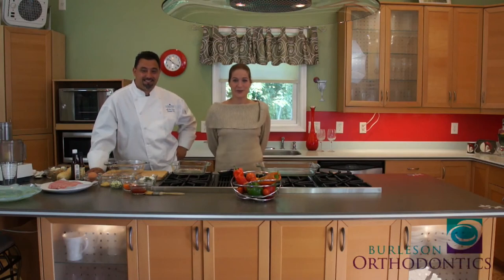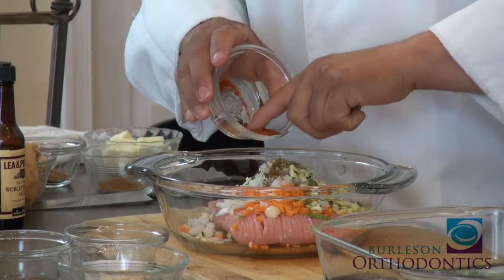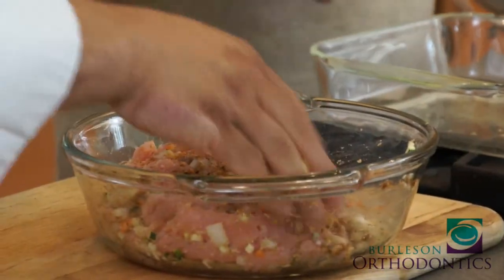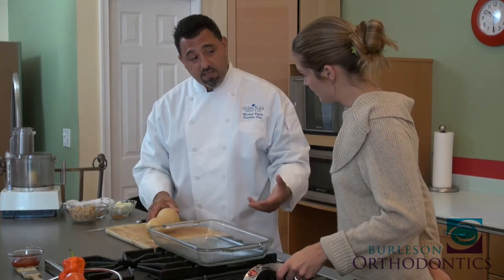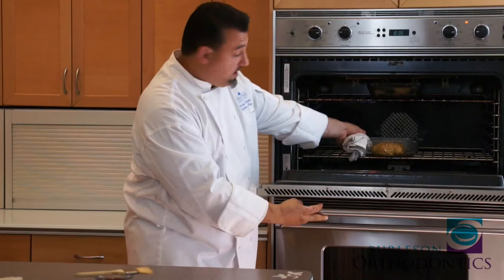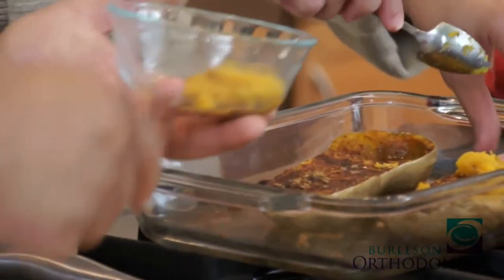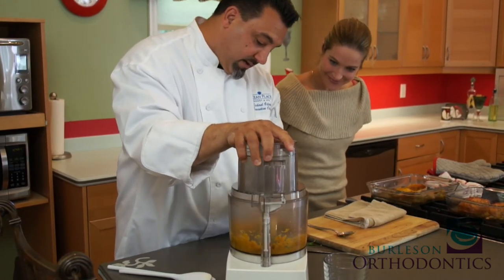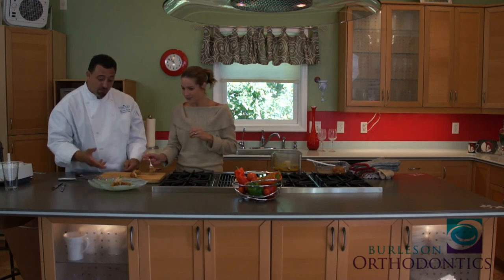CHEF'S CORNER - Chef Michael Giletto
One of a series of cooking shows sponsored by Burleson Orthodontics, produced and filmed by Lorray Design Studio Lorray Design Studio is a full service video production company with a wide and diverse clientele ranging from individuals to large corporations, musicians, artists, entrepreneurs, and more.